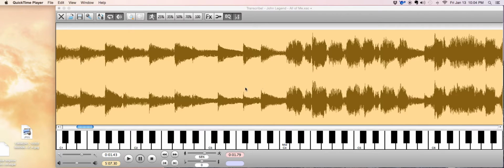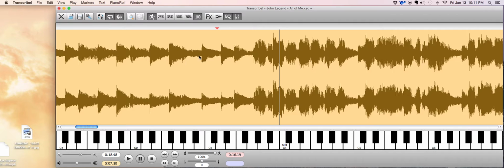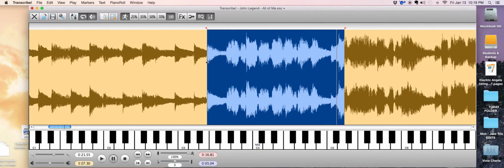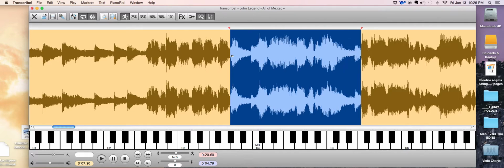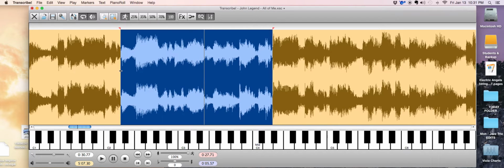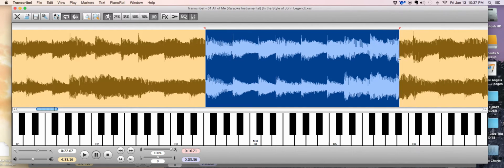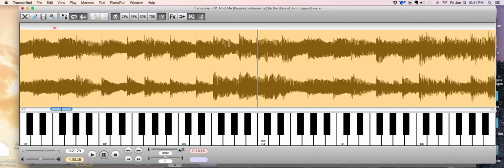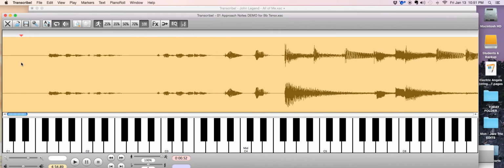First Draft of a lesson on How To Practice Using Transcribe - Jazz Saxophone Lessons - Los Angeles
This is a rough draft of a lesson that I feel is really important for saxophone players. Please give me your feed back. It's information overload but I think I know i need to break it down into several video segments. In this Saxophone Lesson I am demonstrating how to use an incredible practicing tool called Transcribe. It is truly an amazing app that is a musicians best friend for learning melodies, transcribing solos and playing songs in different keys. So versatile. I can't say enough good things about it and very inexpensive. It's the best 40.00
you could possibly make in the progress of your saxophone playing. It's my number one tool for transcribing or even learning songs and the number one tool I require of all my students. Once you get a glimpse of what you can do with it you'll really get excited about practicing with it.  In this video, I describe the various features of this program and to talk about how are you can use it to become a more efficient practicer so that you can get much more out of your precious practice time and move so much more quickly. I explain how to use select features to be able to select a phrase and then loop that phrase so that you can practice it over and over until you get it exactly as you hear it in your head. Did not only hopes you to get into a deeper practice but it also reinforces the importance of repetition. Repetition is the key to your success as a saxophone player. But it's not just repetition, it's the ability to hear not only the notes in the phrase, but the nuances in the notes. By repeating the same phrase over and over really trying to groove it in to your Brain and body, you will learn the tunes so much better and so much faster. The text makes of using transcribe are fairly simple but the benefits are dramatic if you really learn how to use this amazing tool!